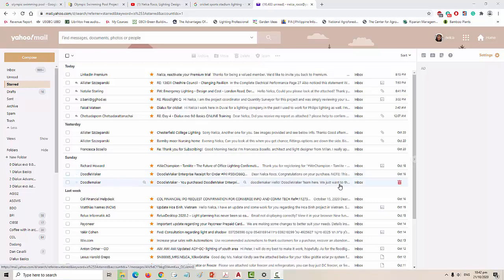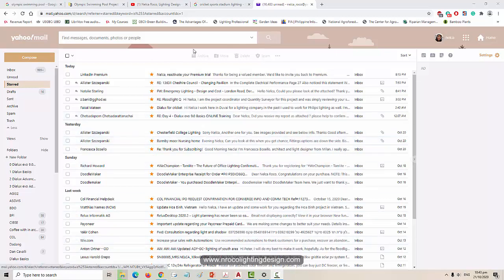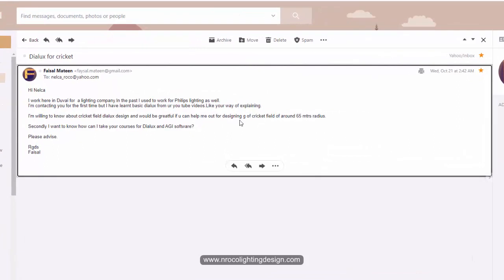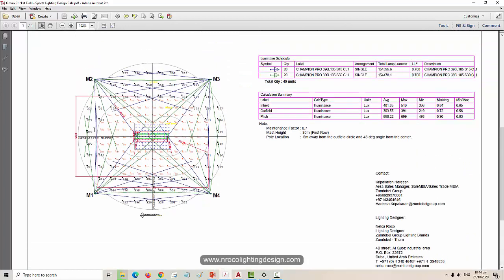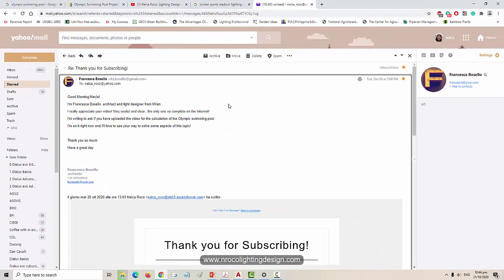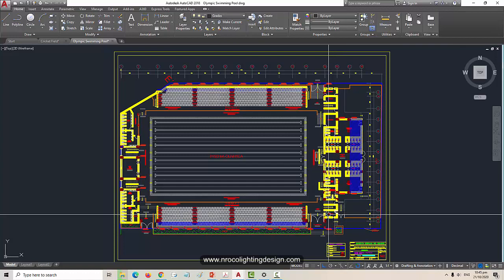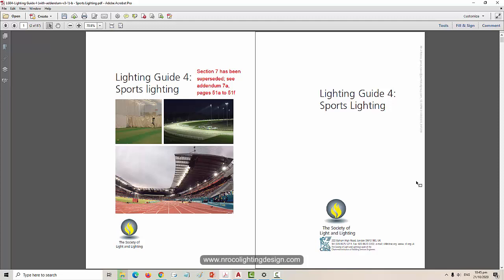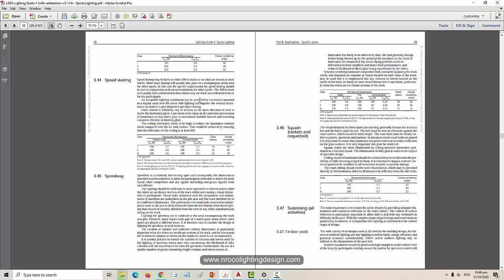Cricket Field and Indoor Olympic Swimming Pool Lighting Design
This video is an invitation to the upcoming sports lighting design tutorials on Saturday and Sunday.  These tutorials are all about Cricket Field and Indoor Olympic Swimming Lighting Design Calculations using Dialux software.